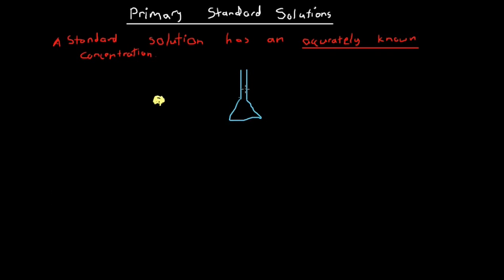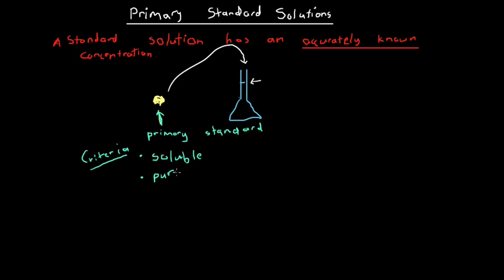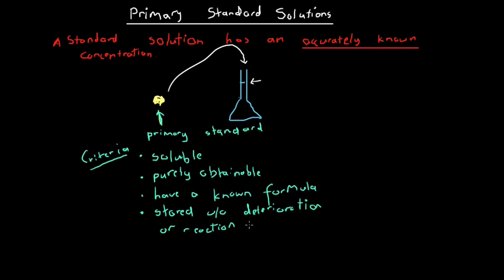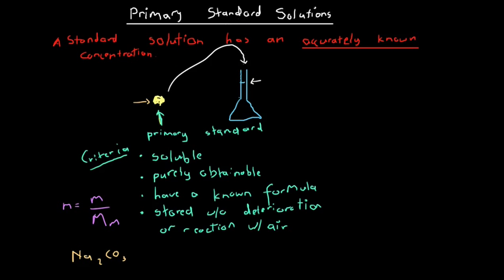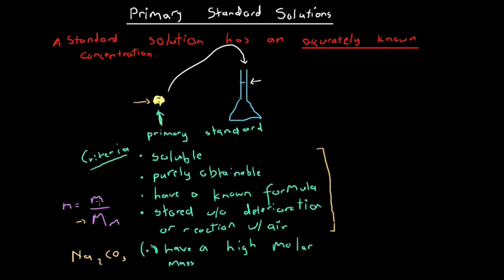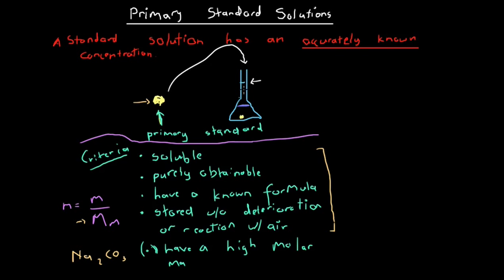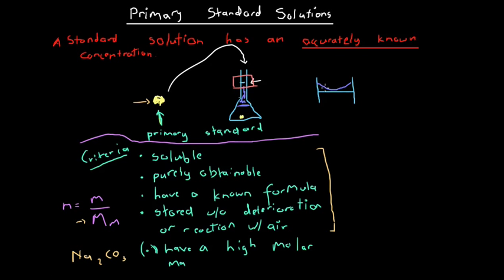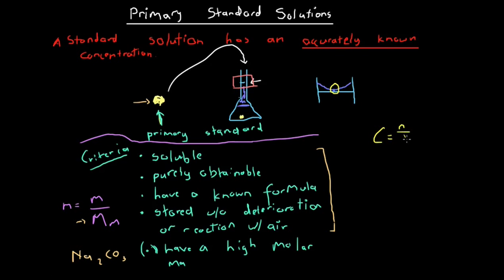Primary Standard Solutions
In this video, we look at the criteria for a solution to be called a primary standard solution, and the importance of these solutions in obtaining accurate results in volumetric analysis.